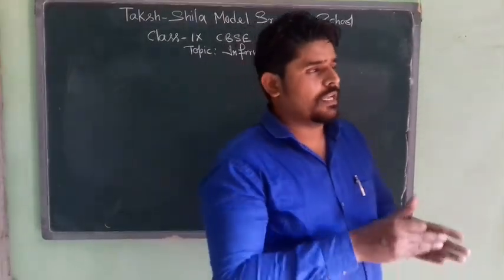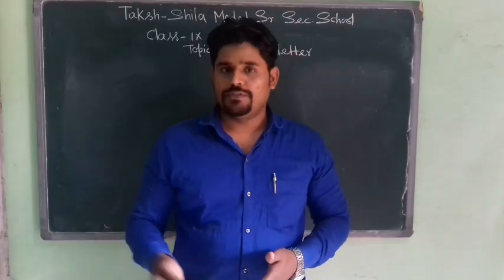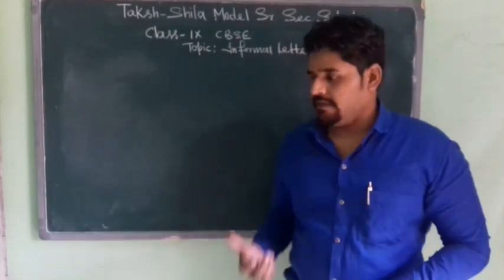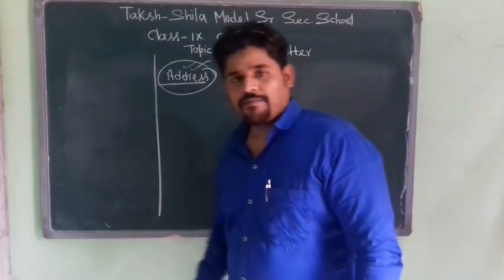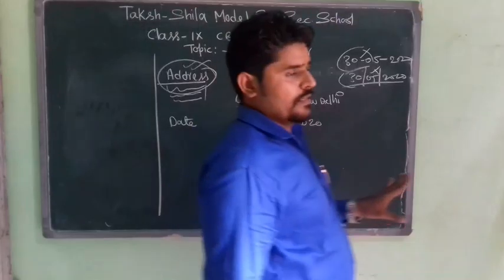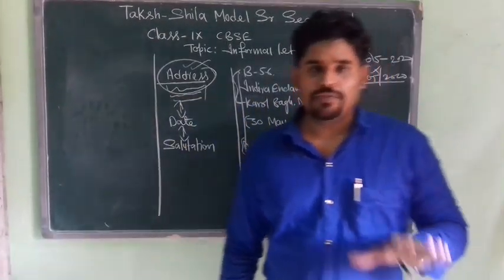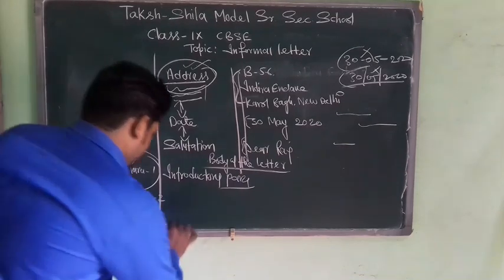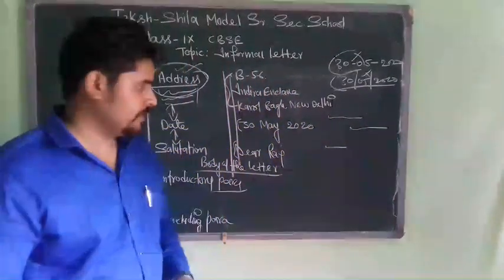Taksh-shila-Class-IX- Informal Letter-by: Shyam Panchal